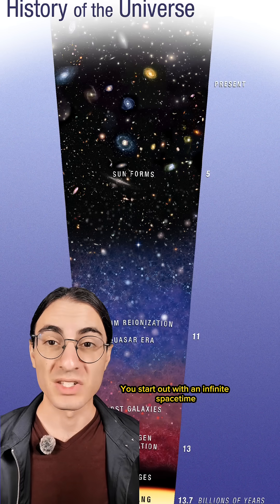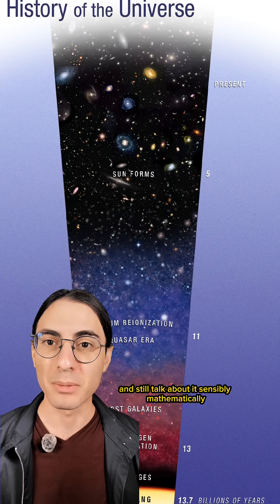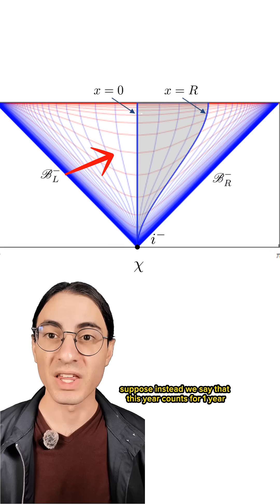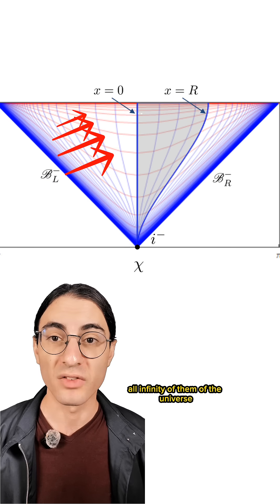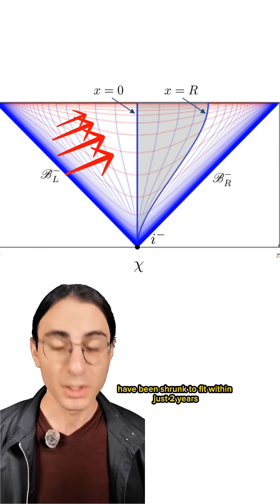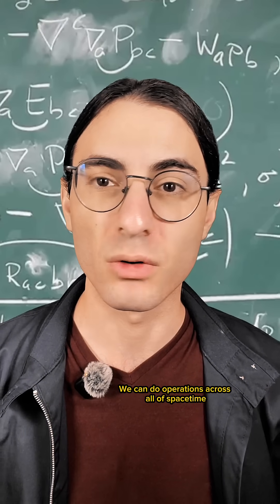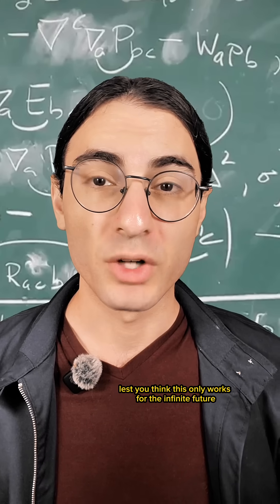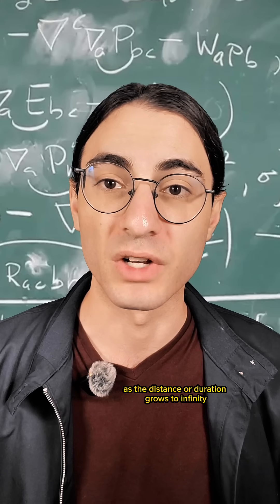How to study infinity: conformal compactification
I recognize not everyone will care about this, but being able to mathematically and quantitatively describe things that are infinite in one way or another is critical for doing all sorts of cool mathematics and physics. And considering just yesterday I was playing around with Yang-Mills on a conformally compact space, it seemed appropriate to make this video!